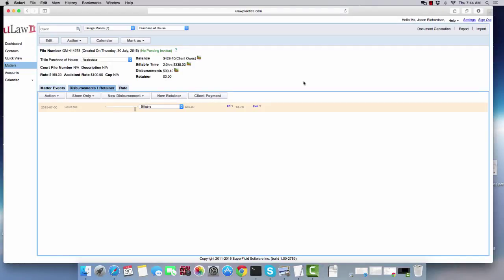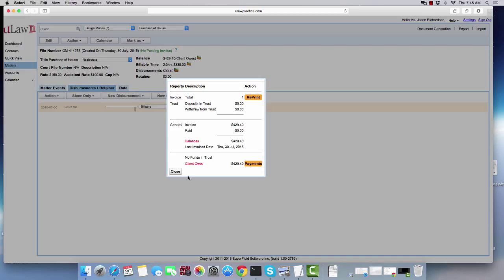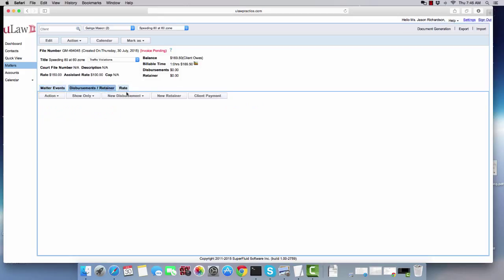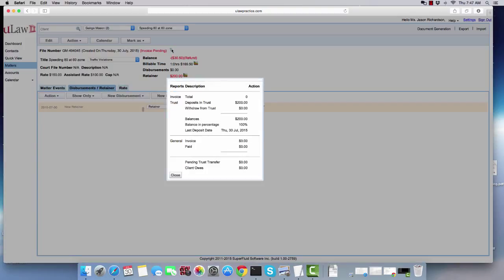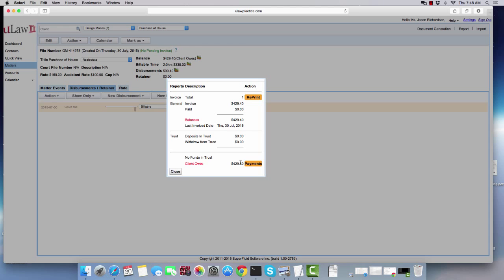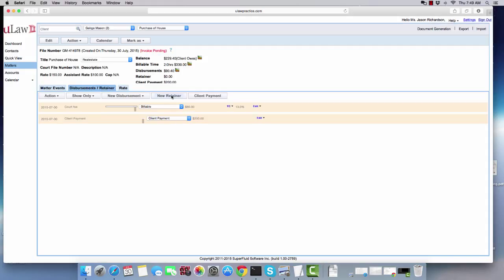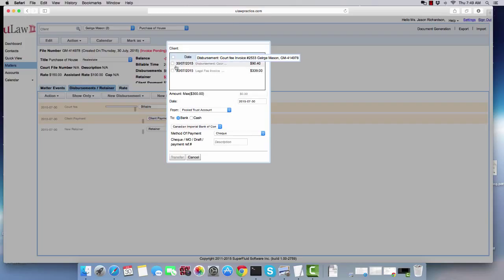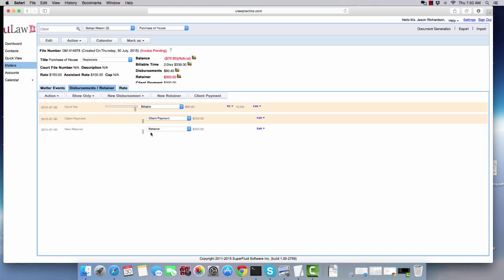Q100. When should I use the NewRetainer V/S ClientPayment when I receive money from the client?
It is very important to distinguish what action are you going to take with the money from the client. If the services are not complete, and invoice is not done or pending invoiced amount is lower than the total money from the client the money has to move to Trust first so it is considered a new retainer. On the other hand if the services are complete, Invoice has been already raised then you can move that money to General. The "?" icon will direct you based on the situation.